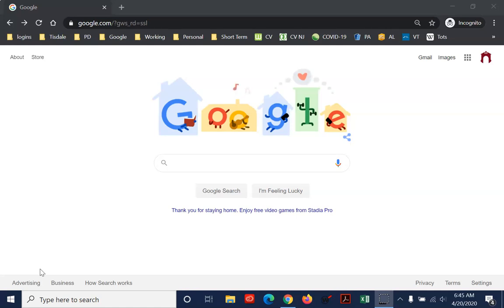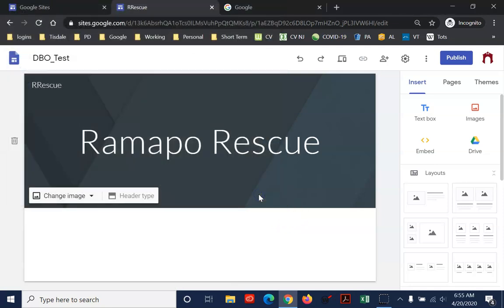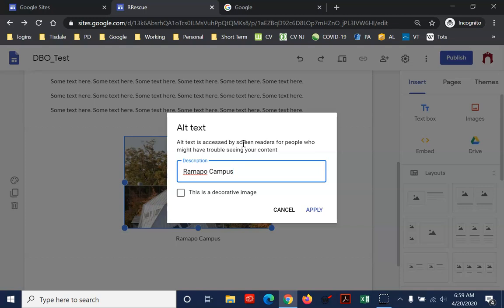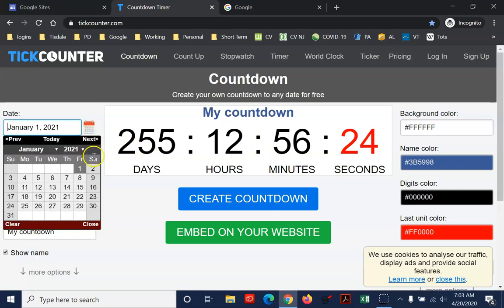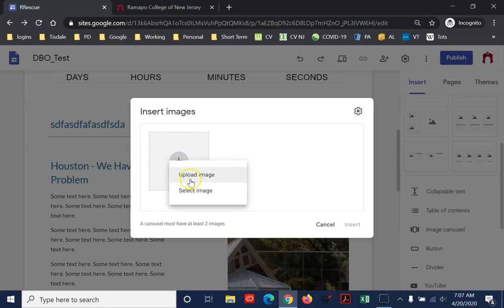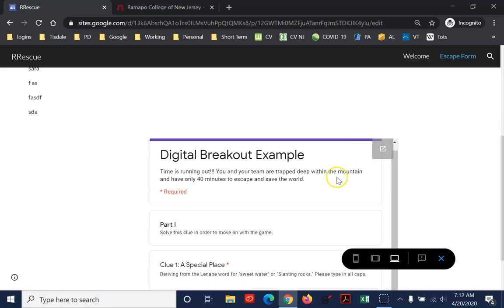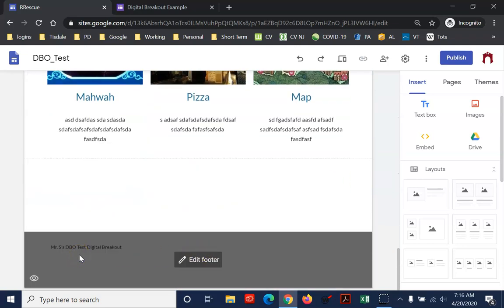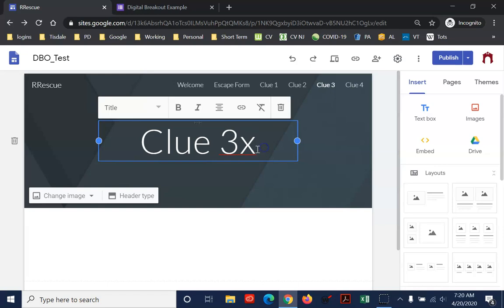Google Sites for a Digital Mystery Game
In this video I will demonstrate how to use Google Sites to organize a digital breakout, digital escape room or other mystery game. Click "Show More" below to find useful locations in the video including how to embed a countdown timer. For those who are very familiar with Google Sites, you might want to skip to the section that explores layouts for creating a digital game.

Embedding a countdown clock - 12:45 (Note I forgot to set the time zone in this video)
Skip to digital game layout - 19:55